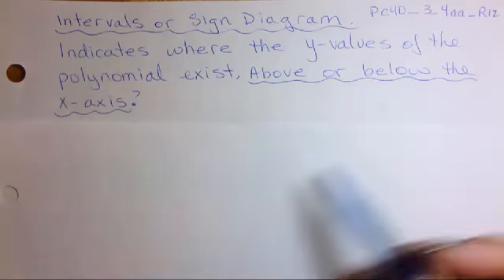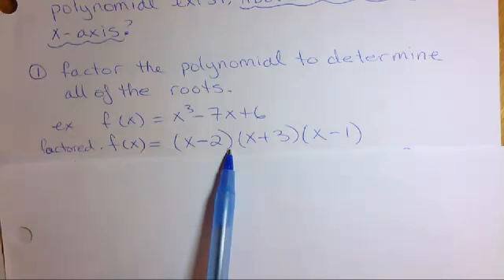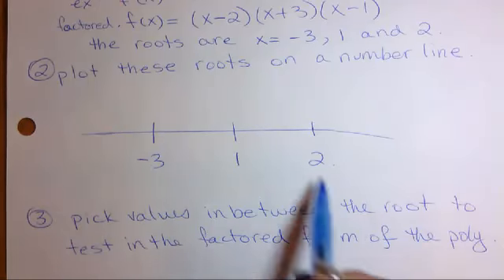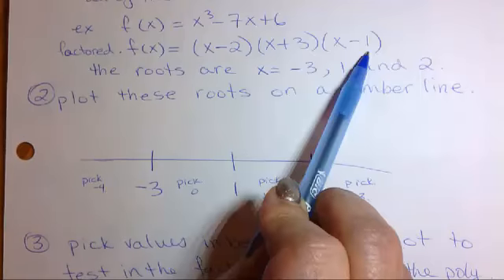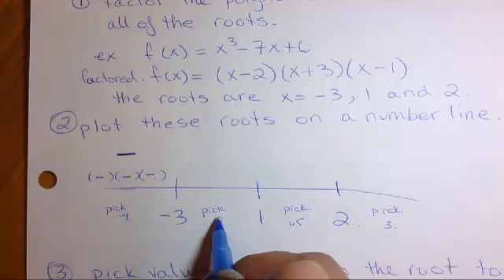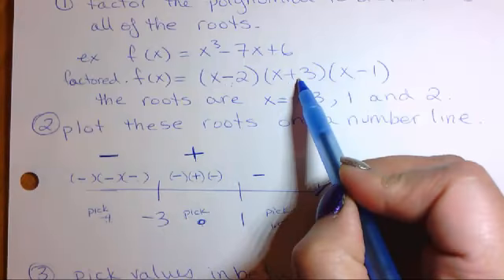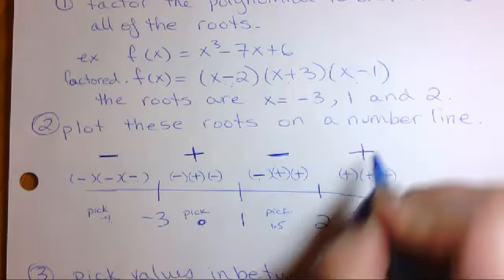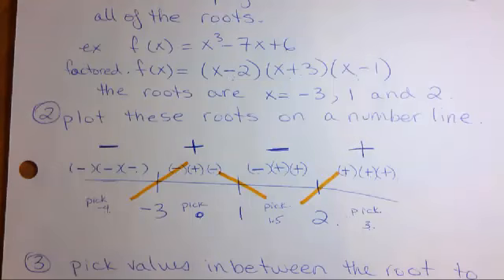pc40 3 4aa R12